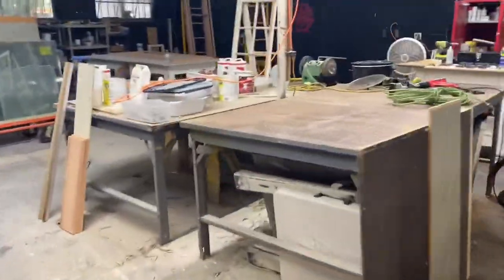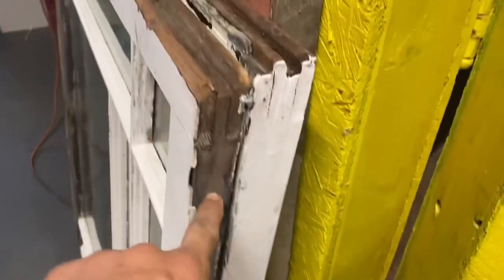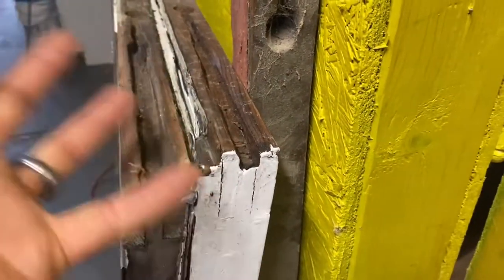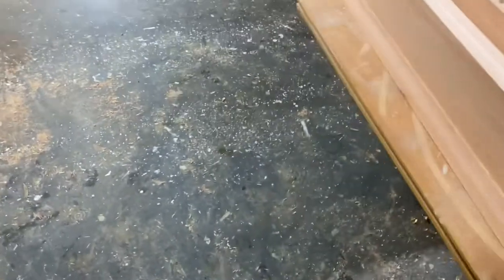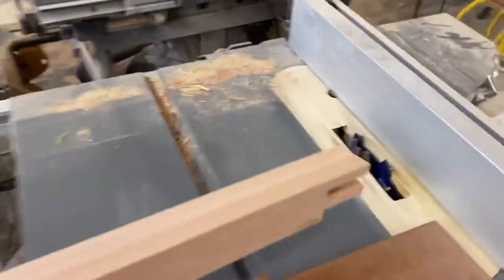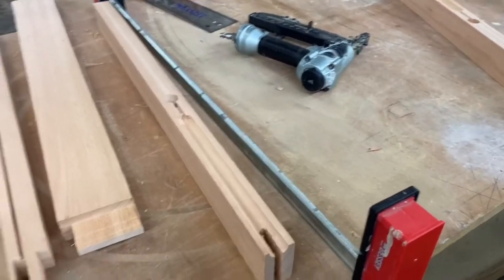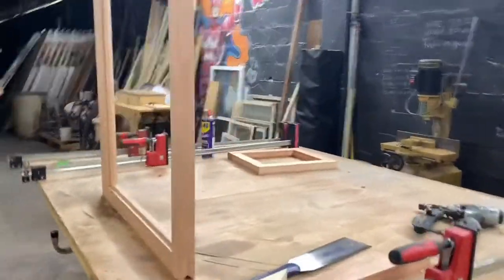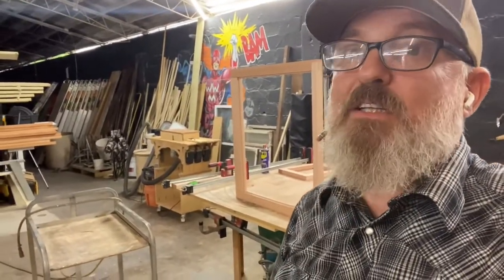When Making A Double Hung Window Sash for a House, Use 1-1/2” Long Tenons. Here’s Why.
My friend Rachel from Houston, Texas has her window restoration and refinishing company there and she’s doing an awesome job. Her outfit is called Plum Alley WindowCraft. She’s doing what she’s supposed to to incorporate sash making into her business, paying her dues and she’s doing wonderful at it. But of course she had questions. Today she had a question and this video is, in part, an answer to her question.